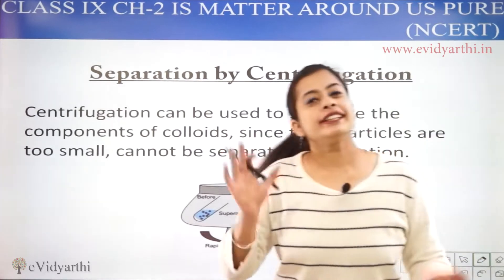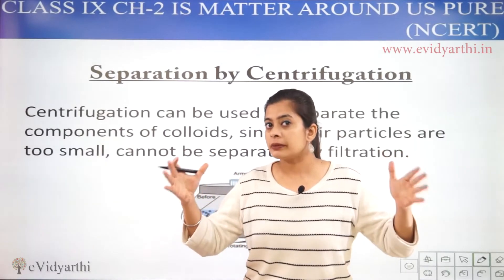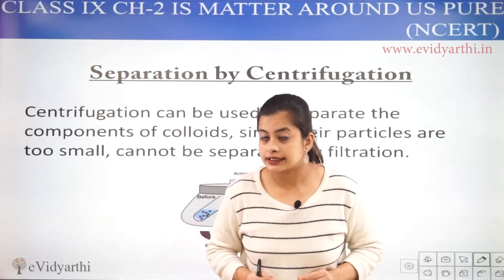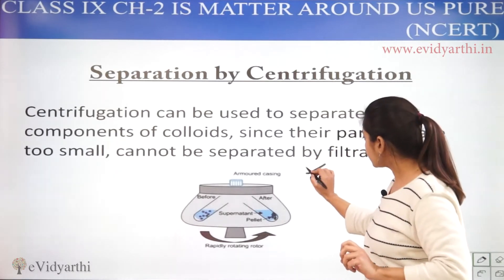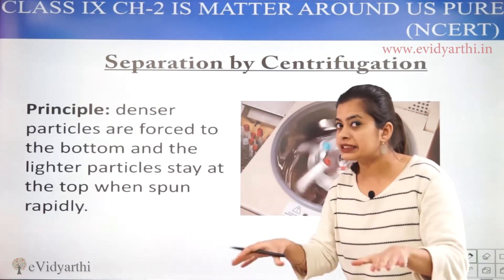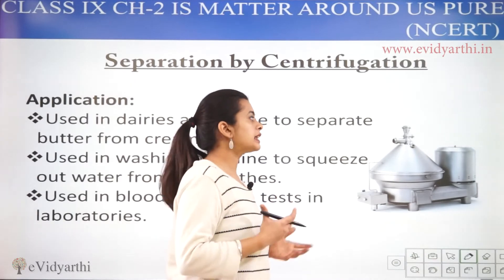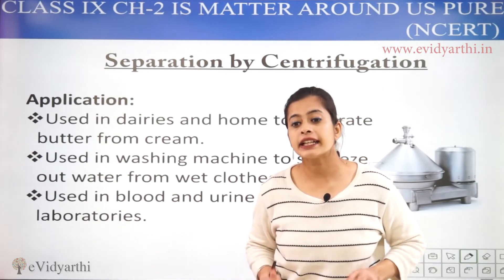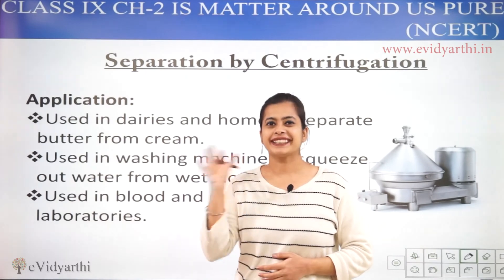Separation by Centrifugation - Chapter 2 - Is Matter Around Us Pure - Science Class 9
✔️ Class: 9th
✔️ Subject: Science
✔️ Chapter: Is Matter Around Us Pure
✔️ Topic Name: Separation by Centrifugation

0:00 Separation by Centrifugation